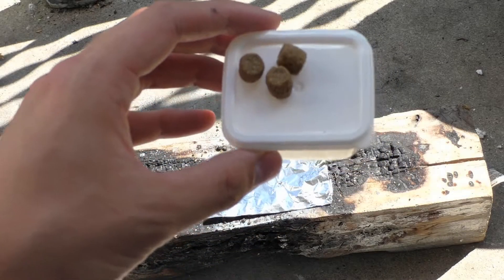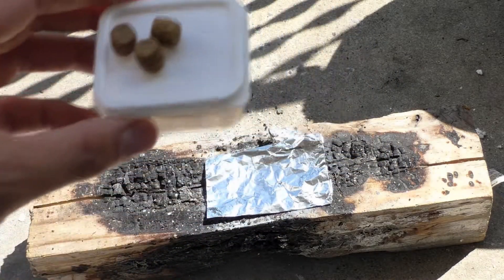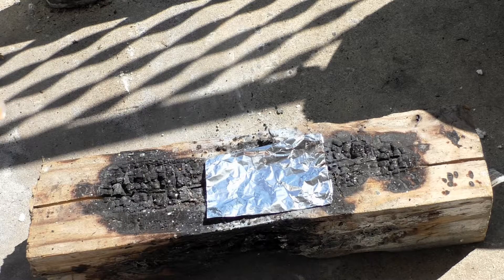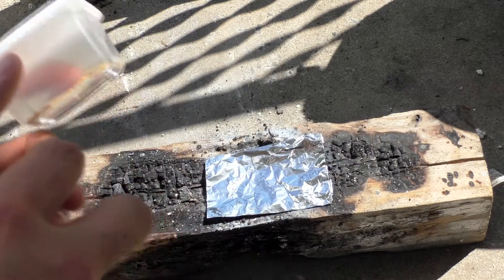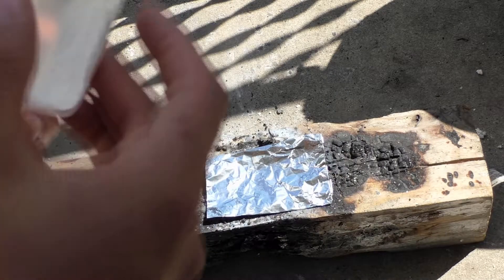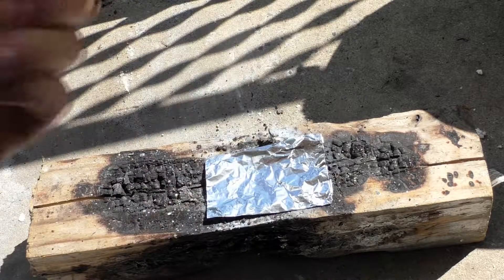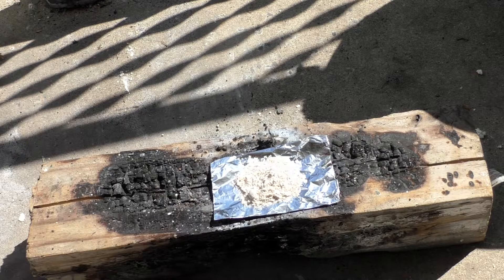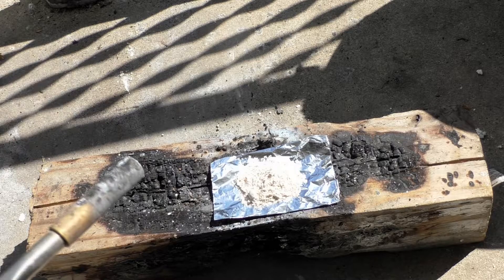PCRT RV, Dog Food (Potassium Chlorate Reaction Test Revamped)